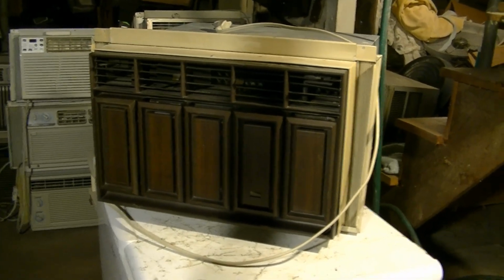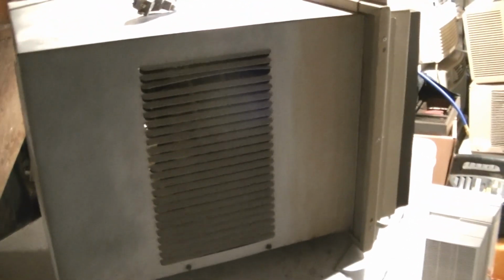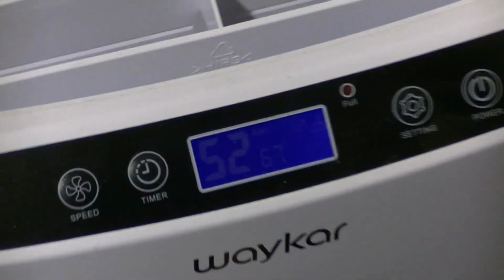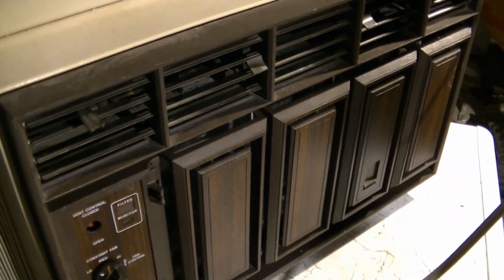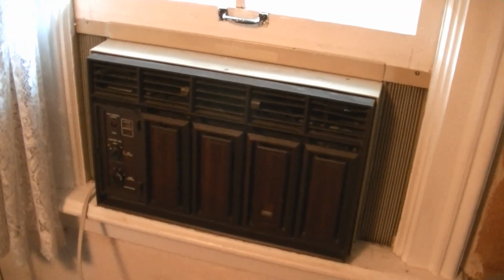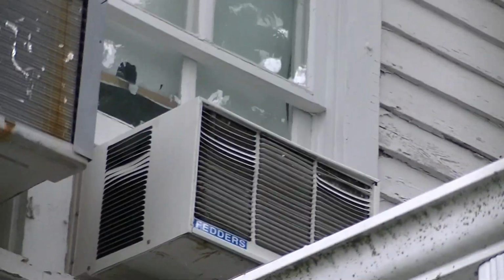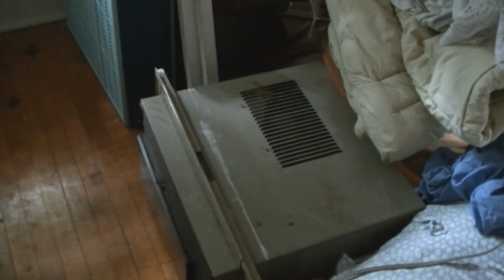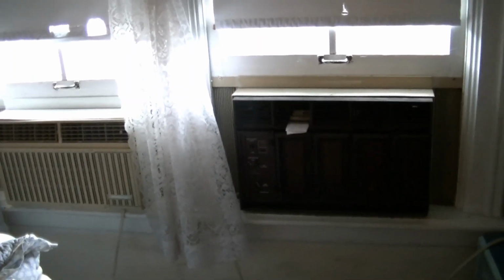Installing The 10K BTU Kenmore and Reinstalling The 10K BTU Fedders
Putting the 10,000 BTU Kenmore in the window upstairs along with the 10,000 BTU Fedders.  The 8,000 BTU Climatrol was a little underpowered for the space.